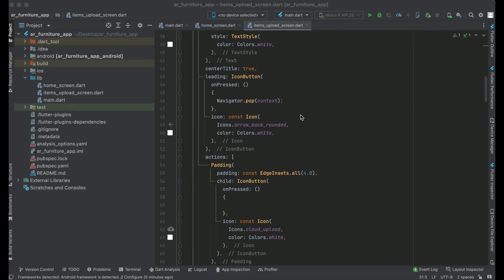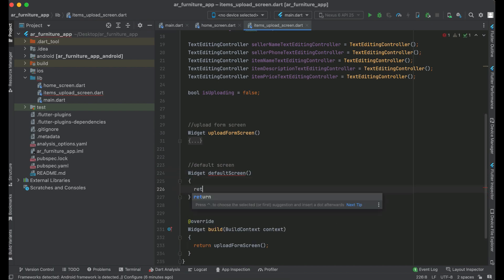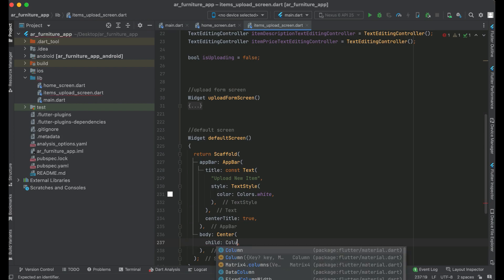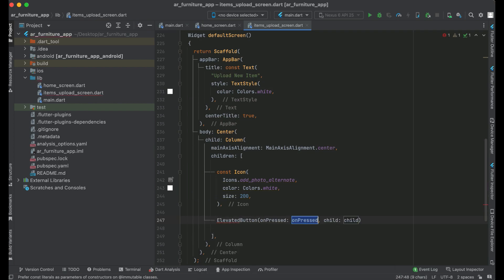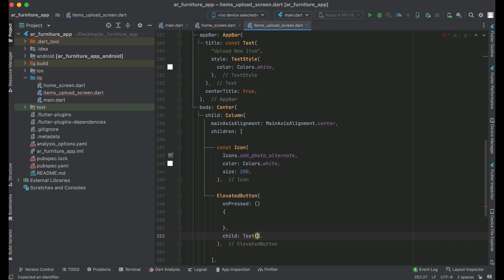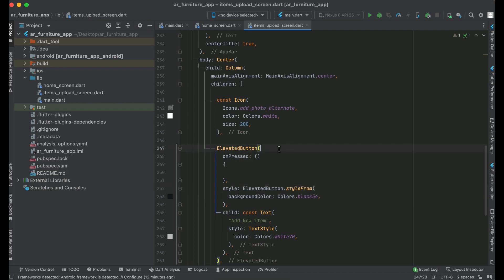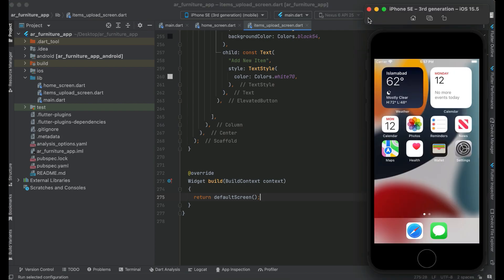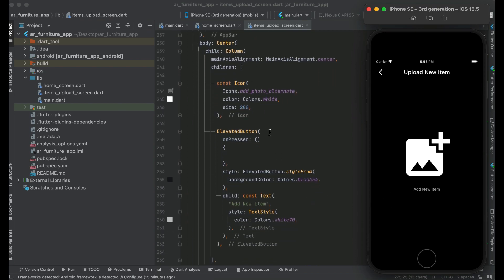AR Augmented Reality Furniture App with Flutter | Android & iOS iKEA Place Clone Application 2023